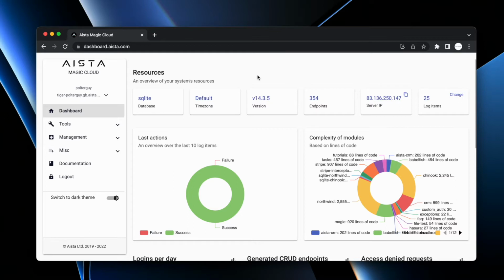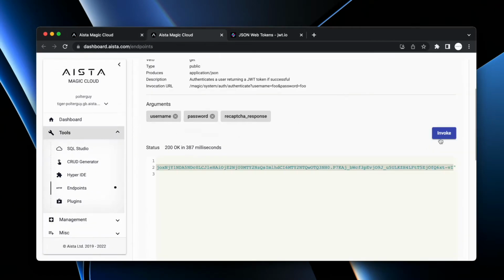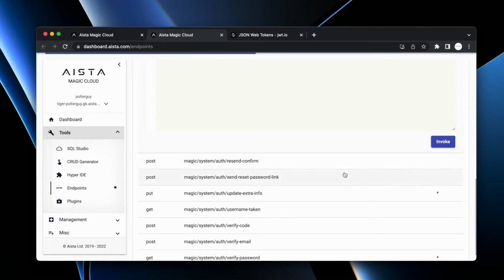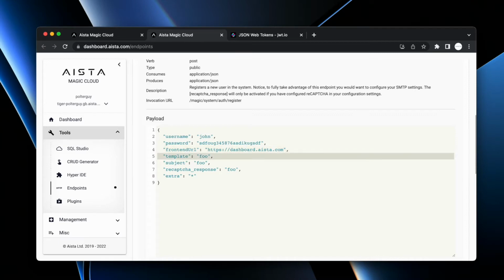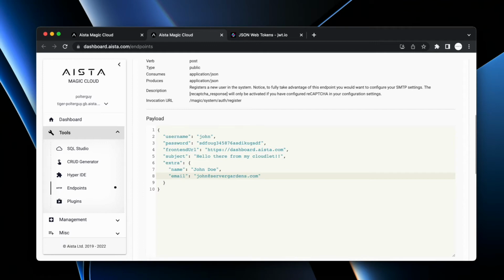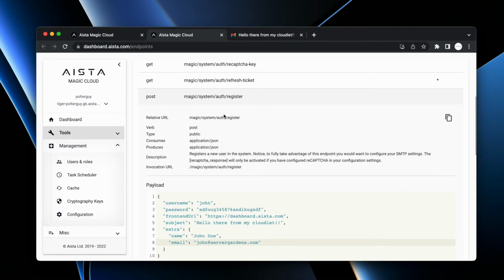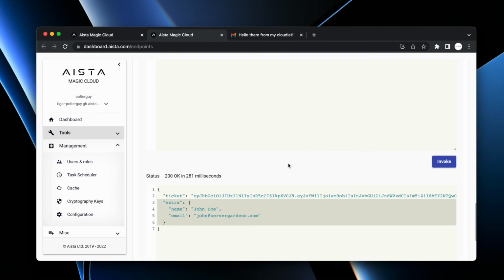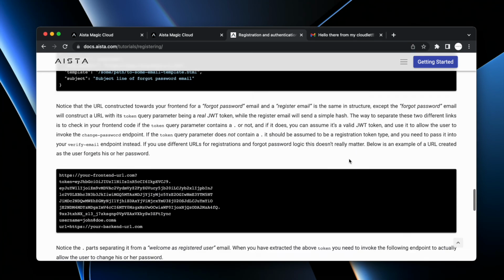Hyperlambda FAQ - Registering users in your cloudlet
In this session I will show you how the endpoints related to registering users in your cloudlet works, and how you can implement these in your own frontend. This allows you to use registrations "out of the box" for your own Hyperlambda apps, without having to write as much as a single line of code yourself.

To reproduce what I am doing in this video, signup for a cloudlet and follow hands on what I'm doing in the video.